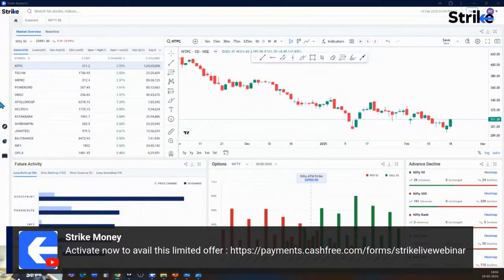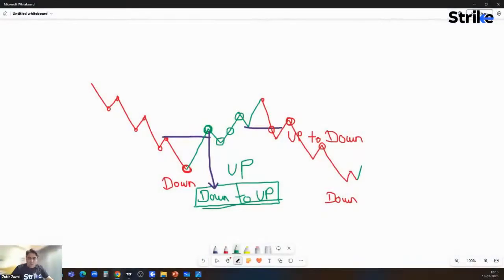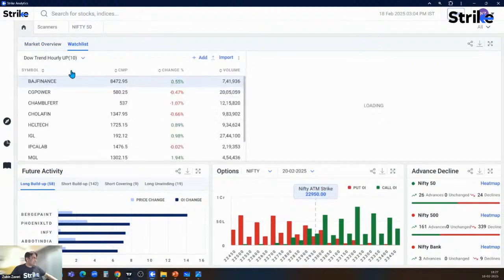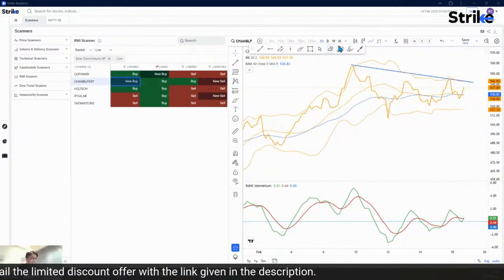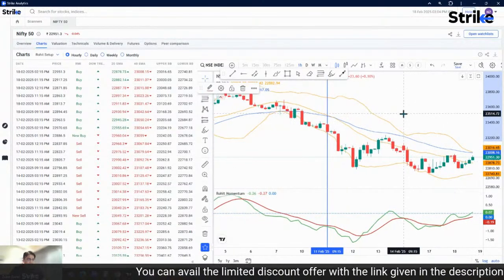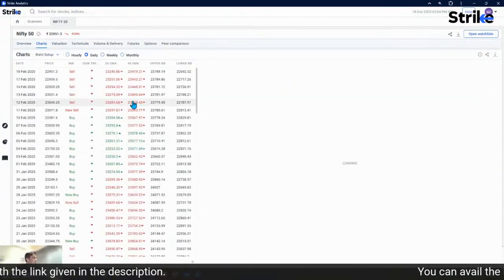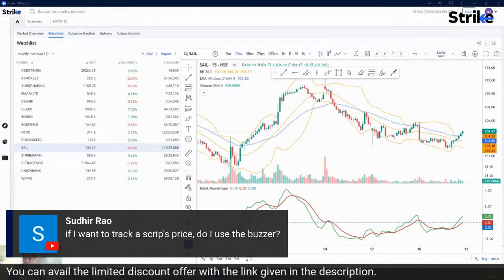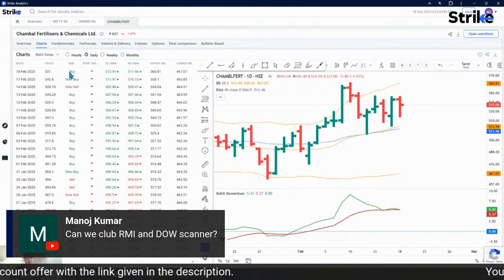Scan Smart, Spot Trends, Succeed in Trading! 🚀